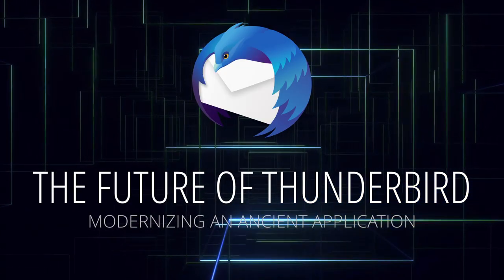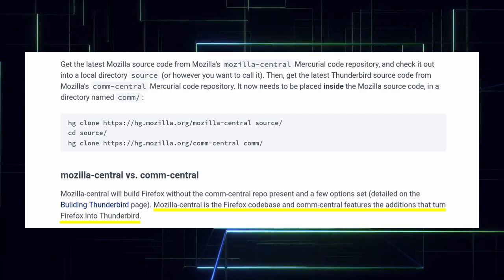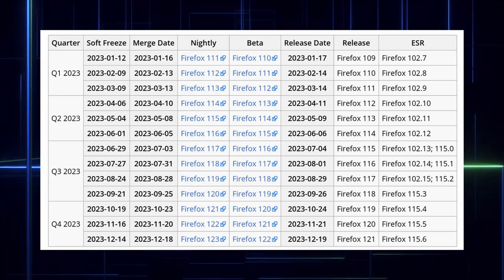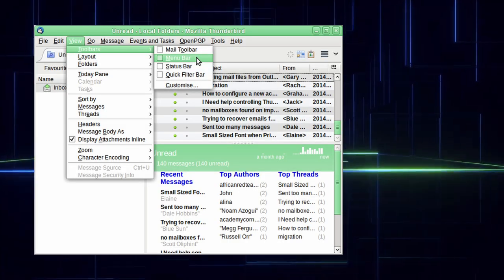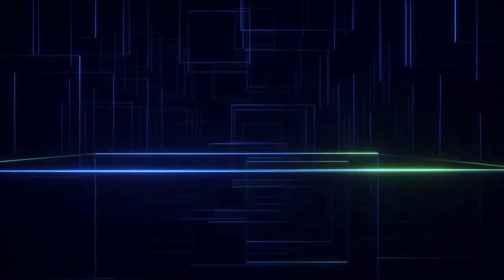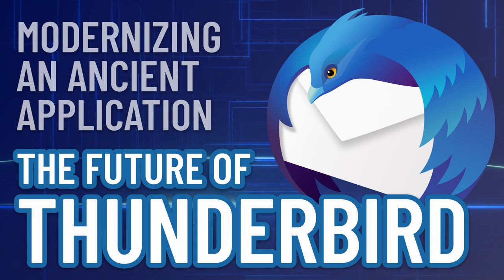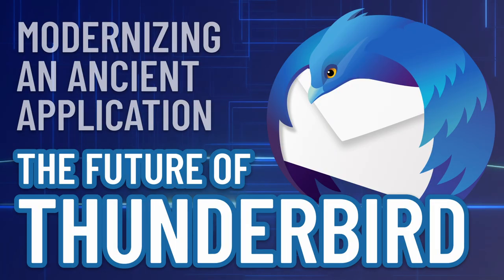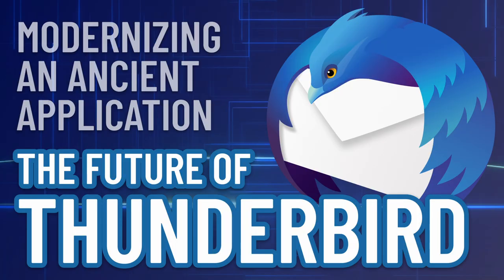The Future of Thunderbird - Modernizing an Ancient Application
00:00 Title
00:08 Introduction
00:55 What is Thunderbird?
01:48 How is Thunderbird made?
04:03 The technical debt
05:59 The interface debt
07:45 The community
09:41 Changing the direction and perception
10:50 The current objectives
11:52 Why does it take so long?
12:52 The future of Thunderbird